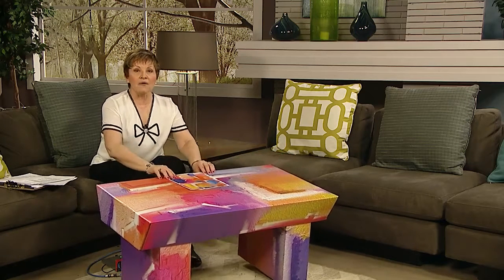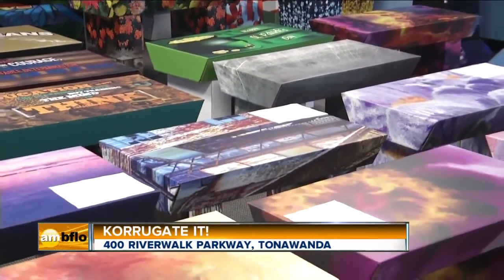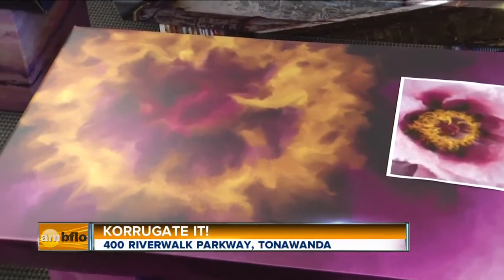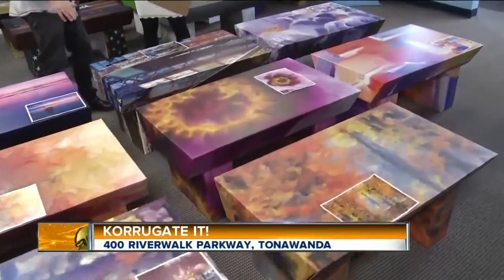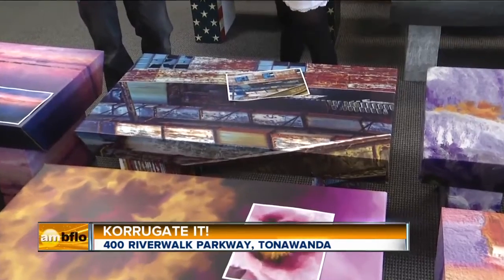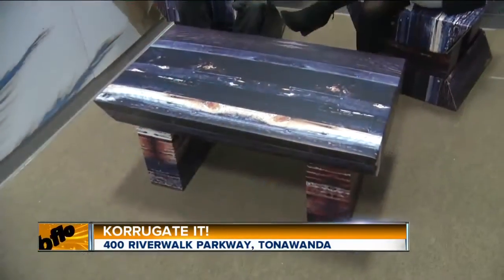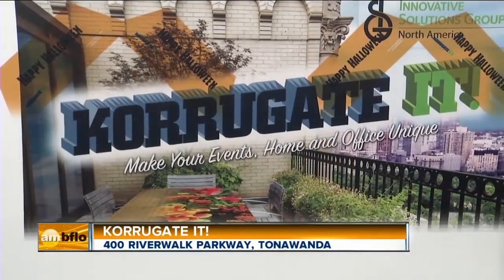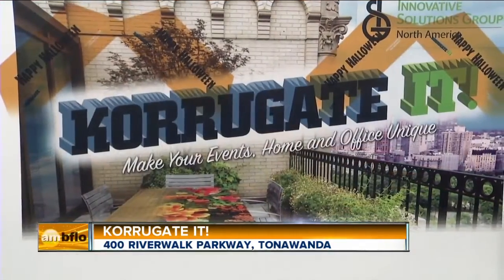KORRUGATE IT!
Korrugate it Contest